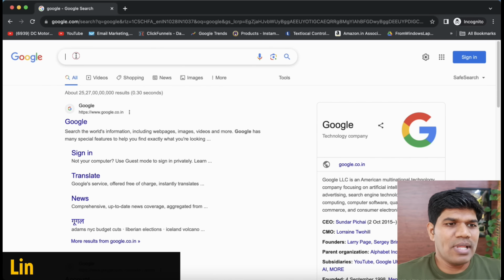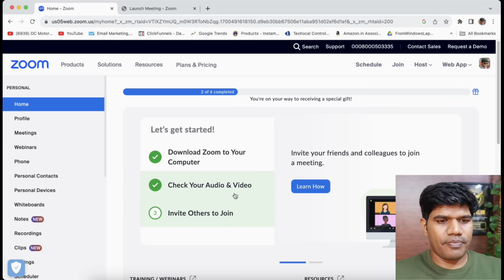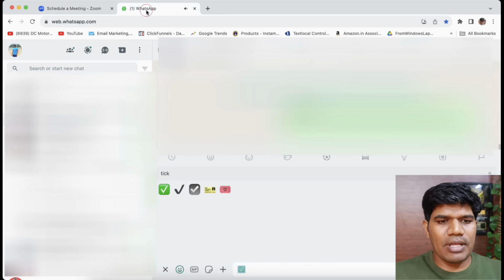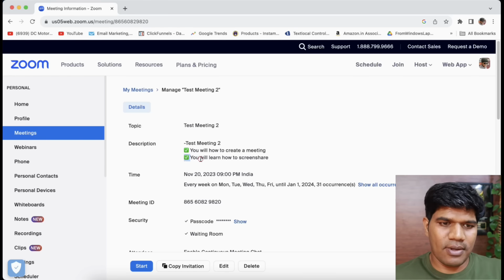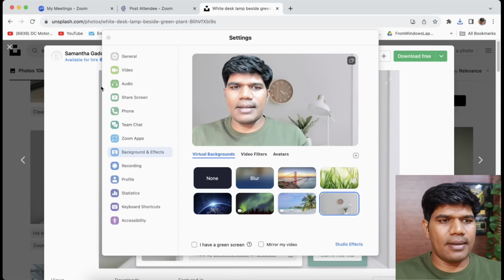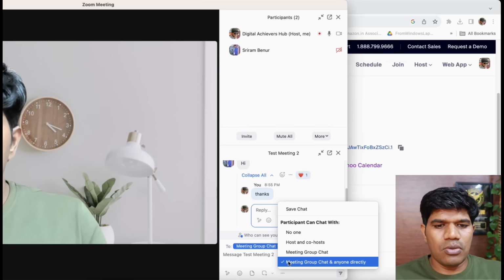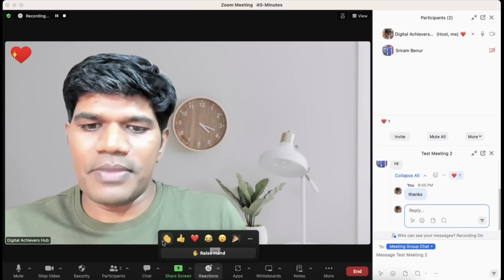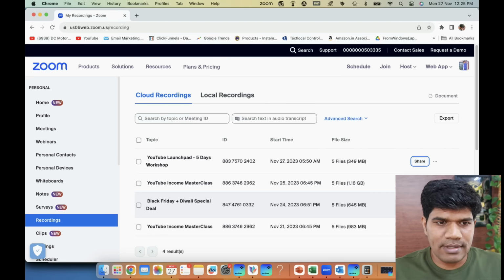Zoom meeting step by step full tutorial for absolute beginners(2023)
This is a Absolute beginners zoom tutorial, covering covering complete details on how to sign-up, how to create a new meeting, how to join meeting, how to share screen and lot more.

00:00:30 - Zoom pricing
00:02:33 - How to signup for zoom account in 2023
00:06:23 - Zoom personal room, how to use
00:08:54 - How to create a zoom meeting 2023
00:19:17 - How to change zoom background screen
00:25:56 - How to share zoom screen
00:34:55 - How to get zoom recording

📈 90 Minutes Free YouTube Masterclass!!